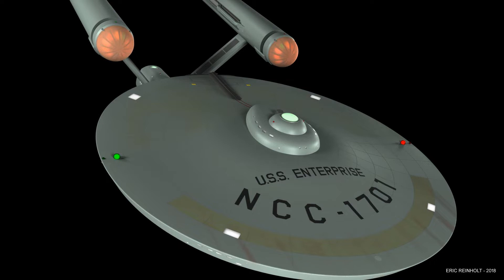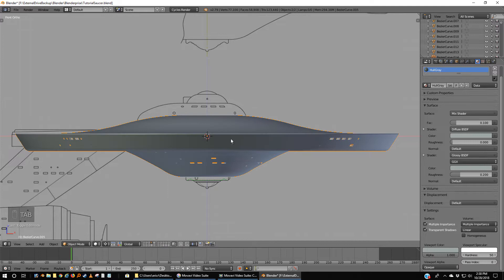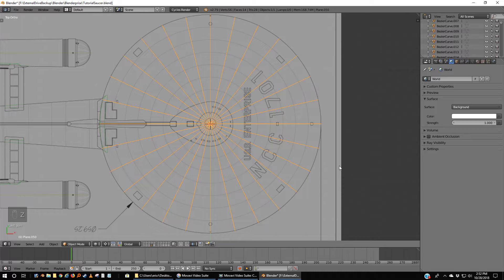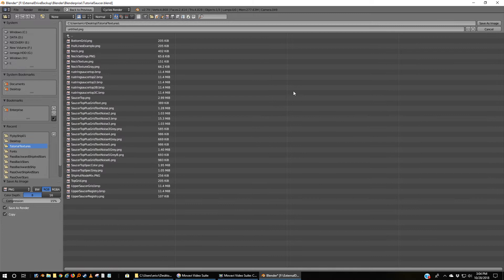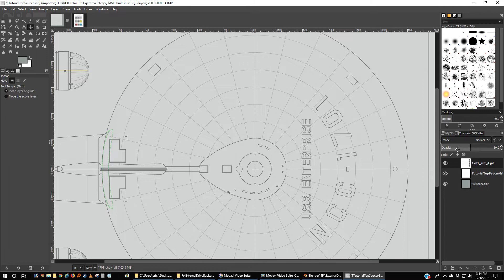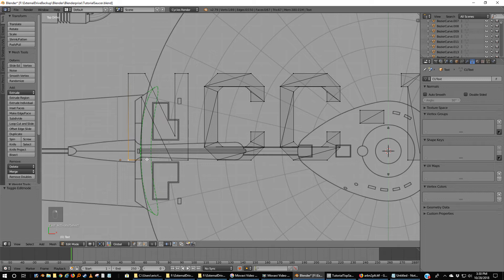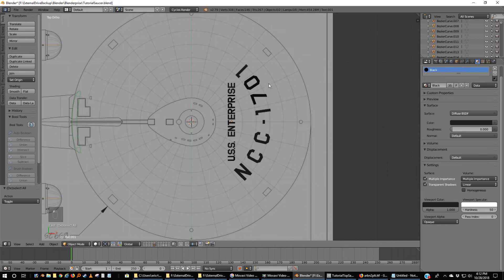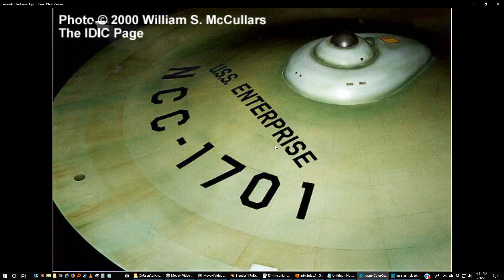37 Saucer Texture 01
Basically, we create assets to help us with texturing.

Resources:

Fonts
(Thank you Charles Casimiro!)

Modeling Software
Blender 2.79b

Texture Creation
GIMP

Blueprints
Alan Sinclair Blueprints:

Gary Kerr Drawings:
Neck:

Sci-fi & fantasy Modeller
Volume 26, Volume 44, Volume 45